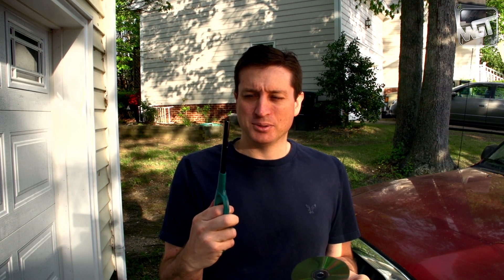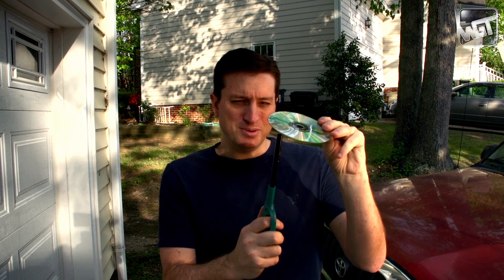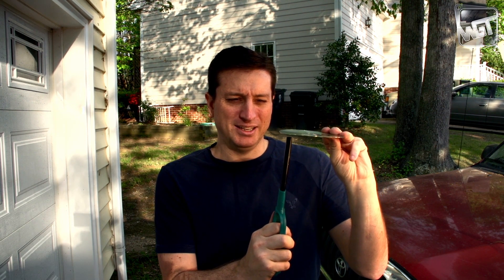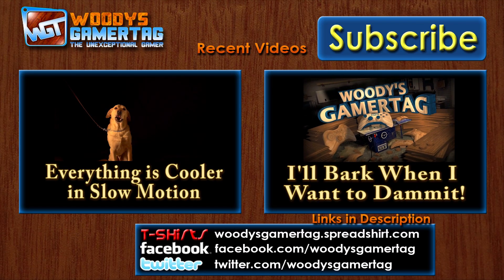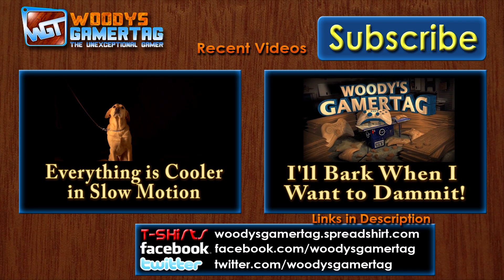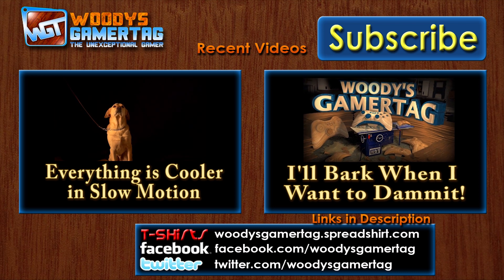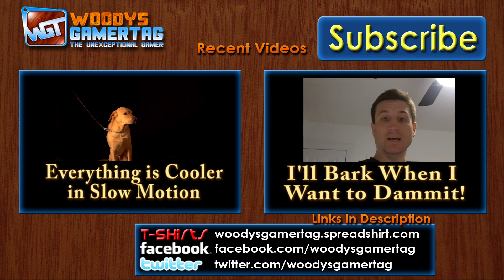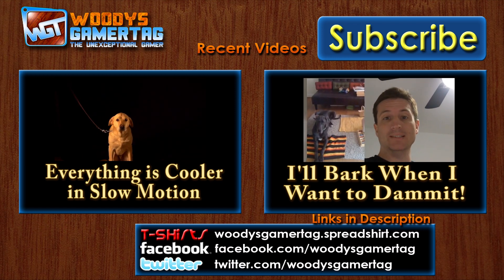Cool CD Trick in Slow Motion (Blowing Bubble)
It was time to get out of the house to do something a little different.  My family helped with the filming, I did the talking and burning.  Overall, not a bad way to spend your afternoon.  I hope you guys like the video. If it's not your cup of tea, a new video will be up soon enough. :)

A couple of guys asked about the filming setup. The camera is a Sony FS700 shooting in 240 fps and in addition to day light I filled with a 500 watt tungsten/halogen softlight.